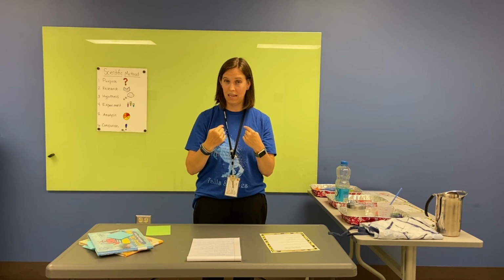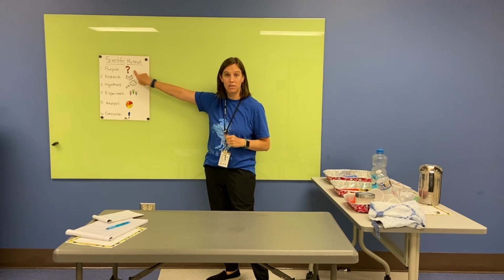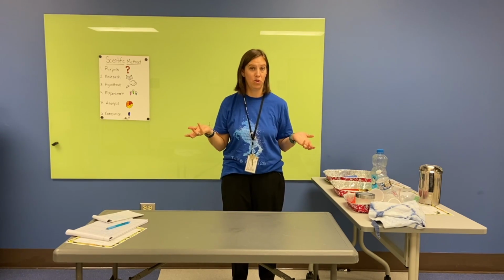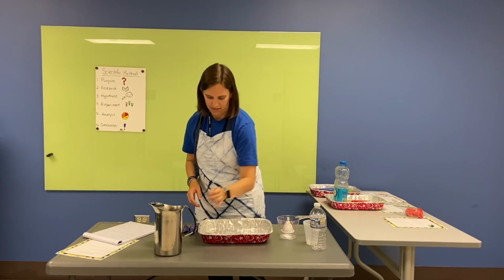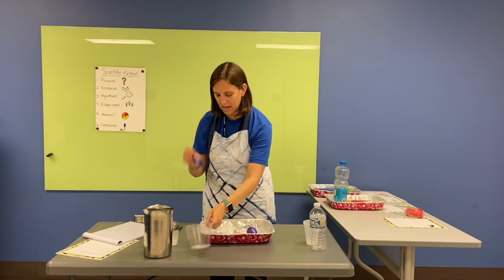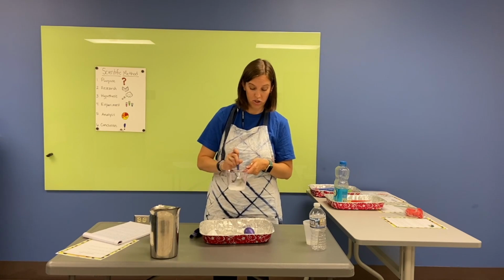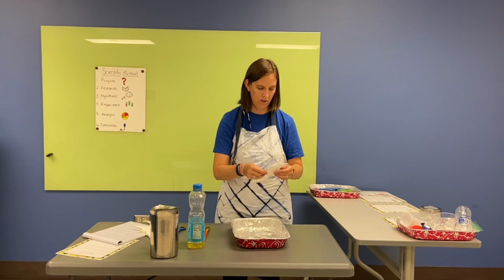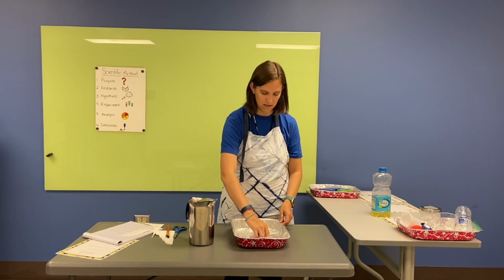Summer Reading 2021: Animal Science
Animals have so many exciting abilities that help them survive in the wild! Letʼs learn about some of these cool adaptations by reading stories, playing games, and doing some actual science experiments.

• Register for Summer Reading and track your progress on Beanstack at cabarruscounty.beanstack.org.
• For more information on Summer Reading and general Library info, visit cabarruscounty.us/SRP.
to view our SRP event list and reading log.